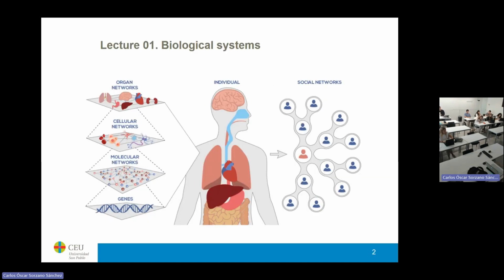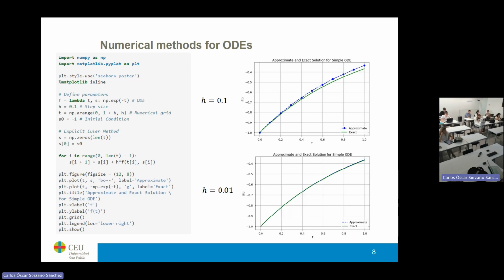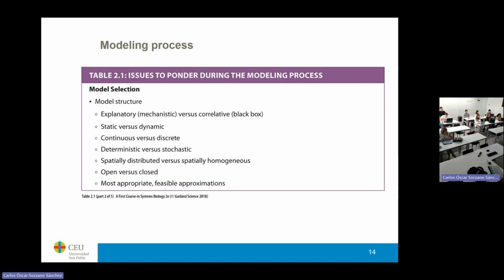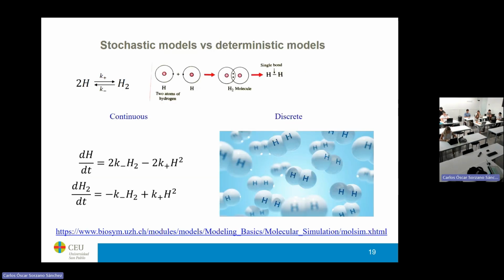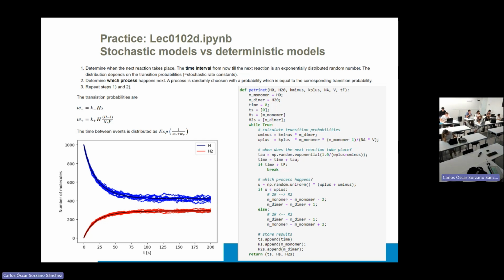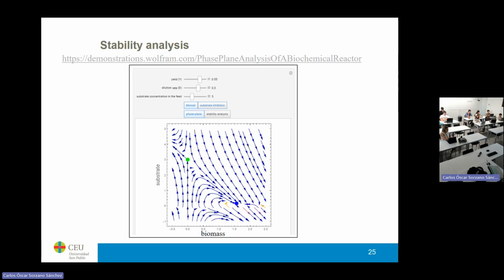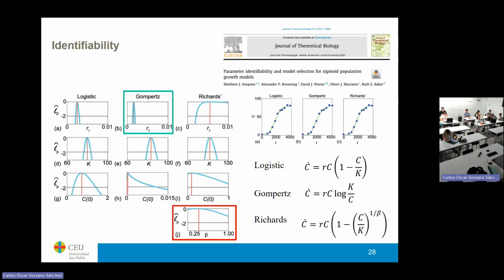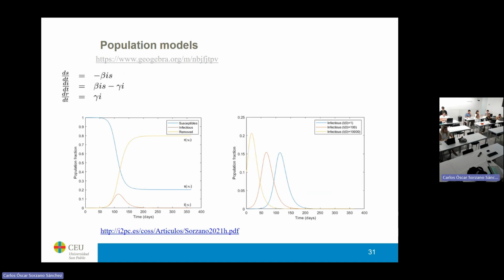Systems Biology 2023. 01. Mathematical modelling